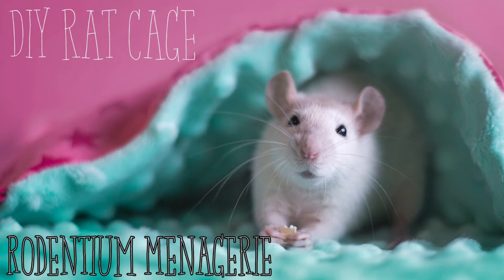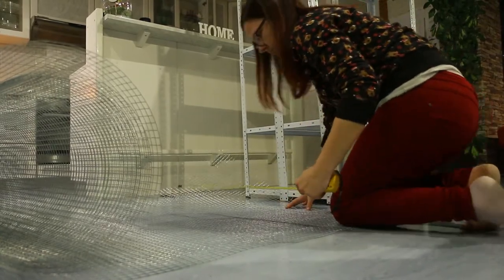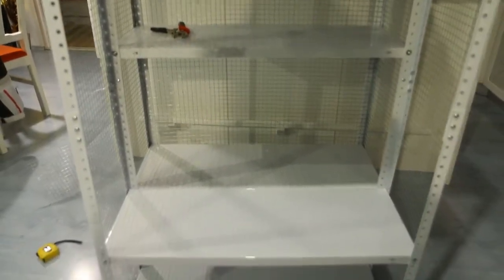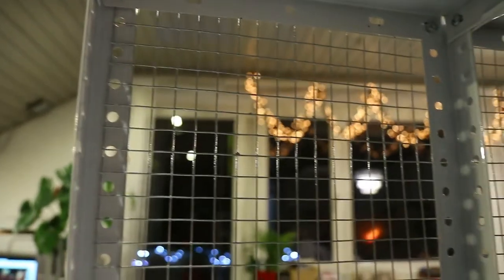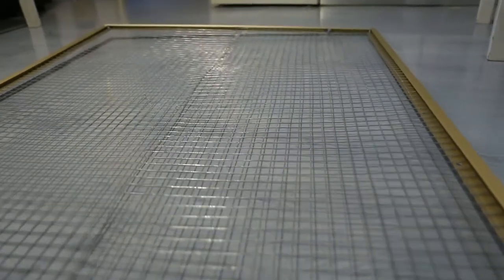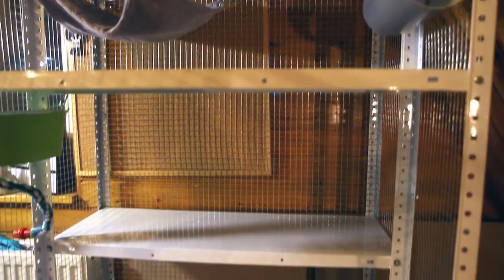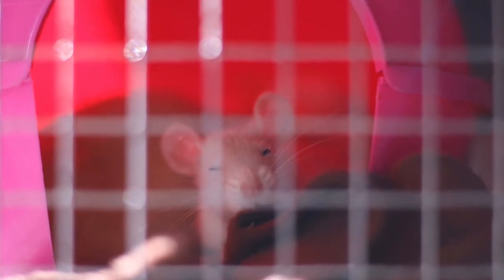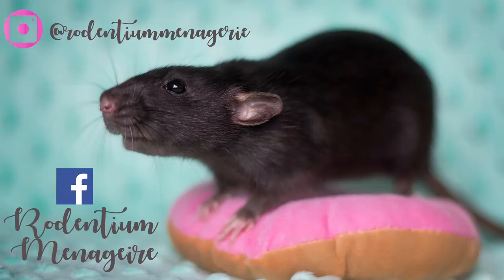DIY | Metal Shelving Rat Cage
A video on how to make a Rat Cage with Metal shelving units.

Hi, we are Rodentium Menagerie. Currently counting 5 rat girls.